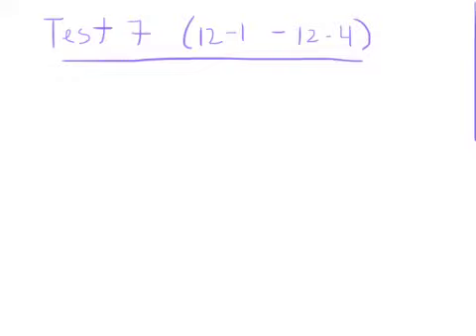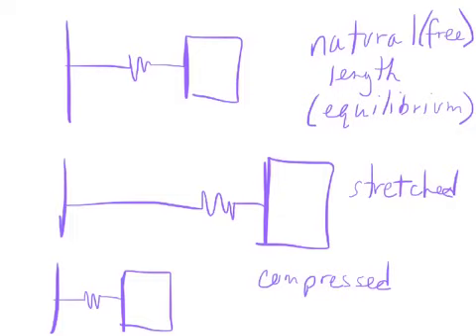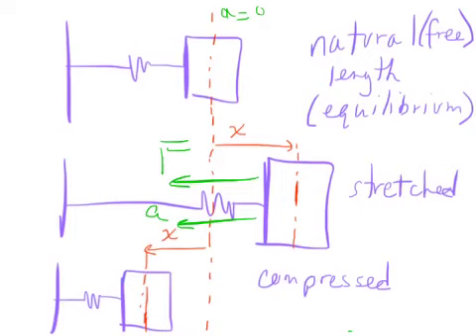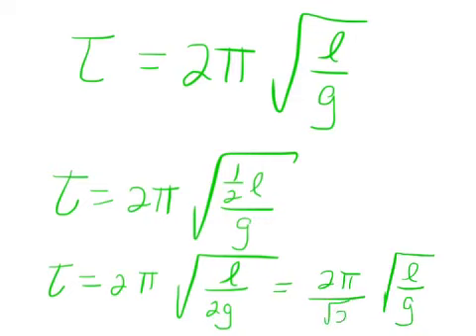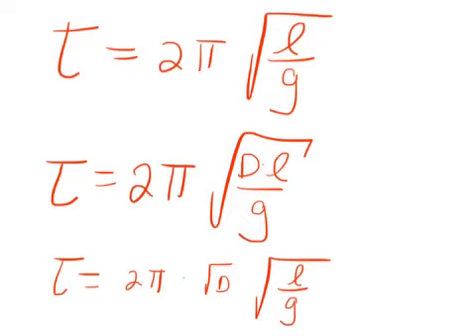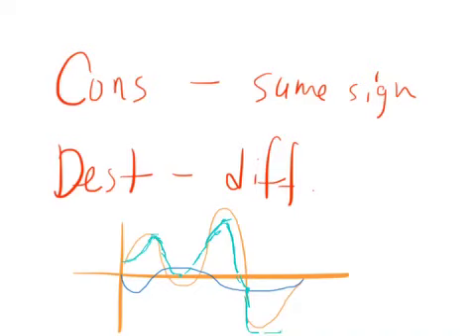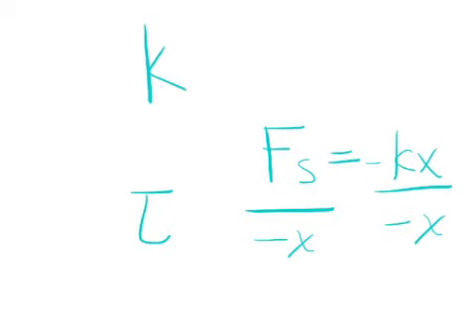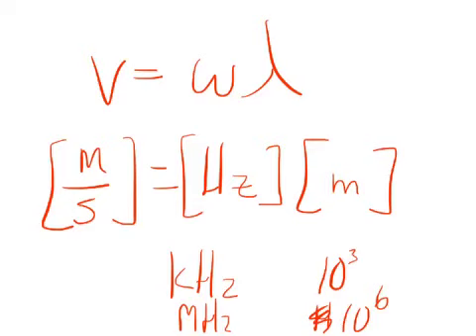Test 7 Review (12-1 - 12-4)